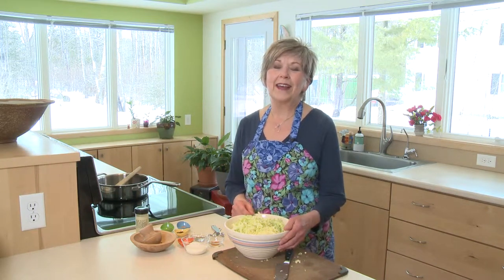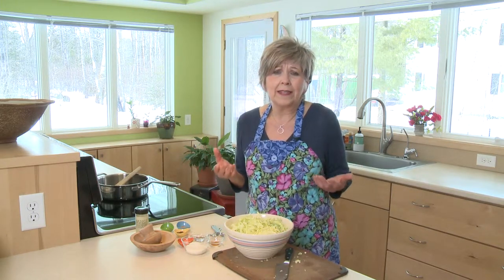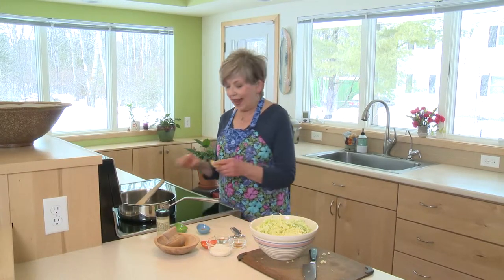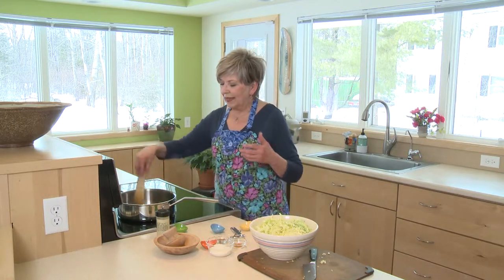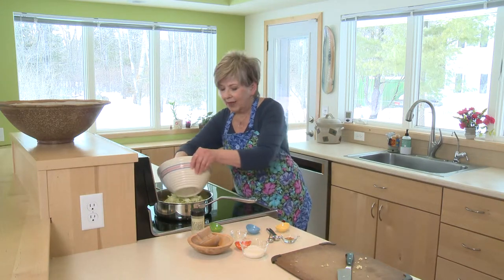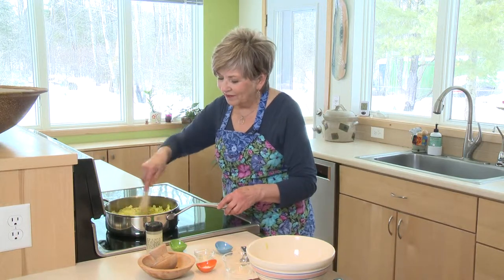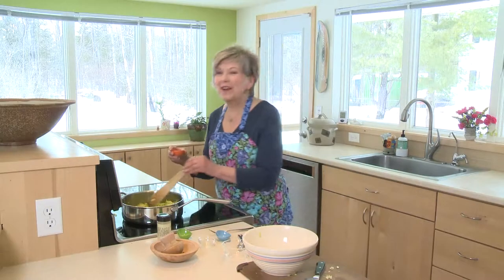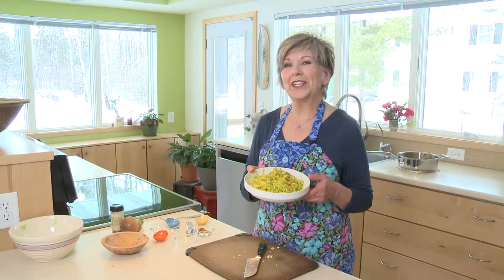Good Food, Good Life, 365 - Cabbage Stir Fry